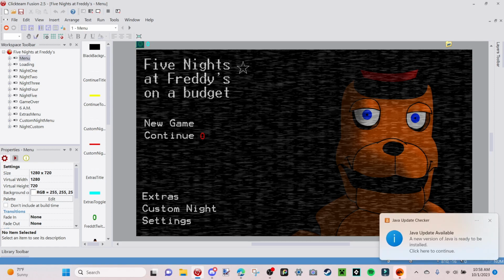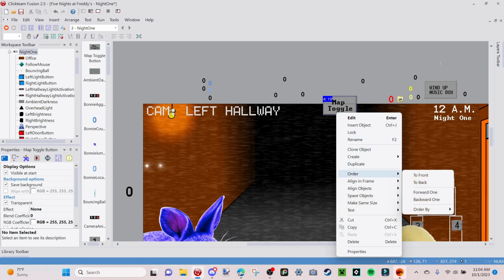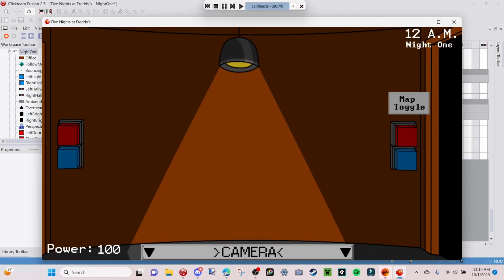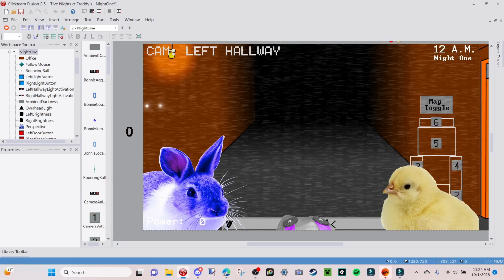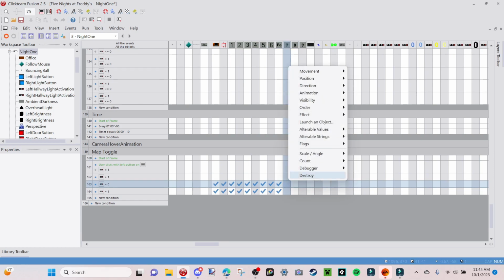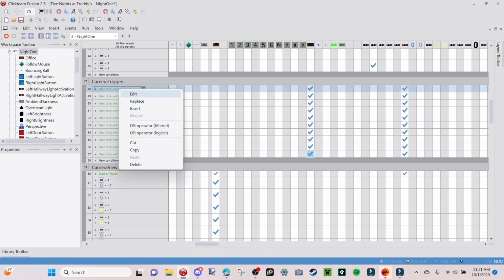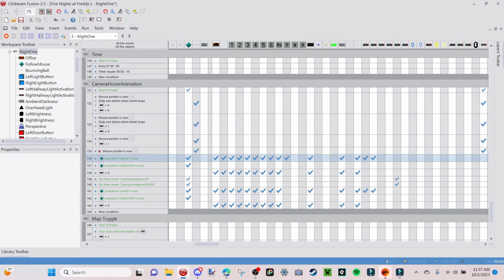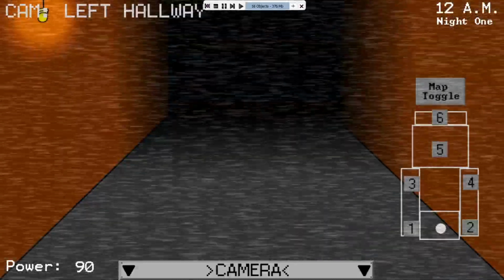How to Make a FNaF fangame in Clickteam Fusion 2.5 | Part 5B: Map Toggle Mechanic